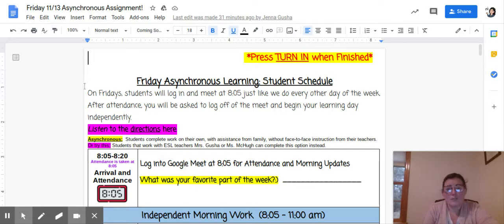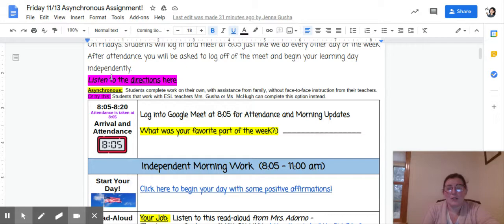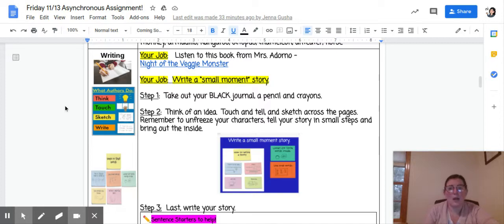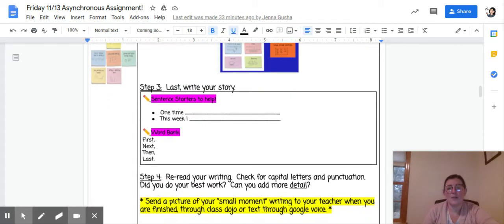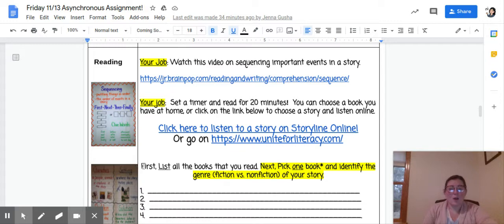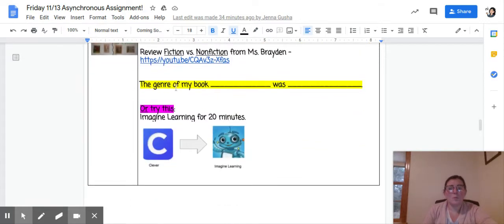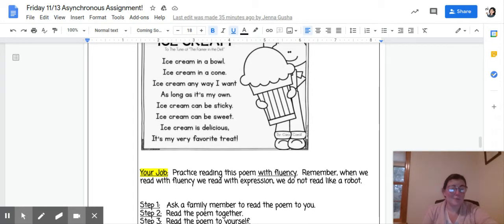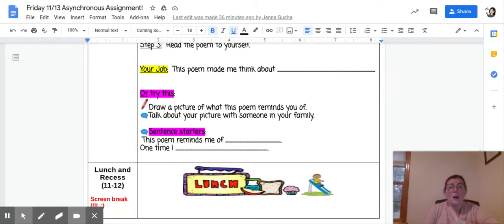Friday 11/13 Asynchronous Assignment! - Google Docs